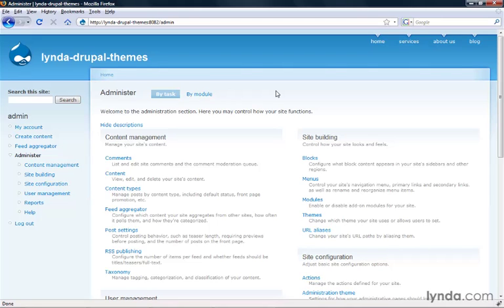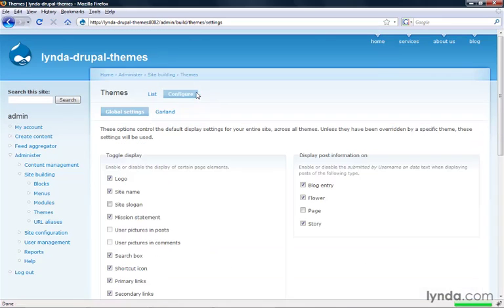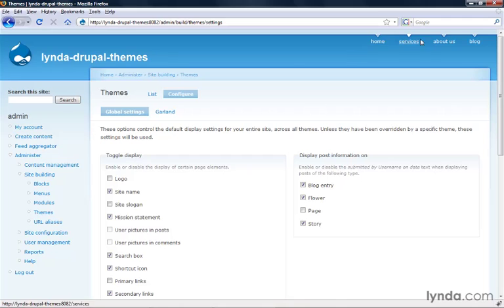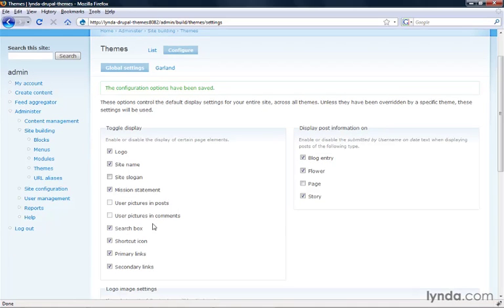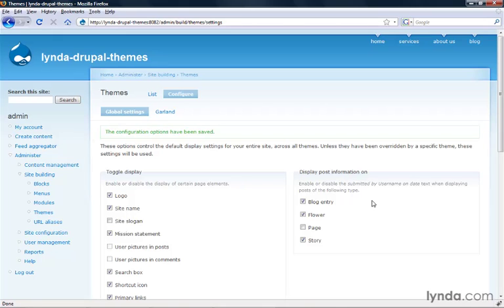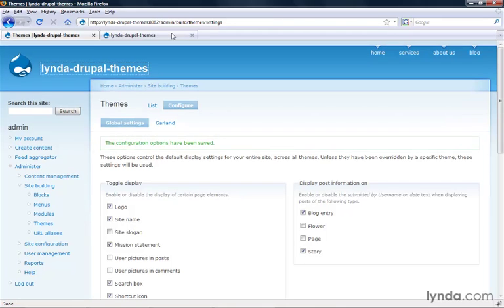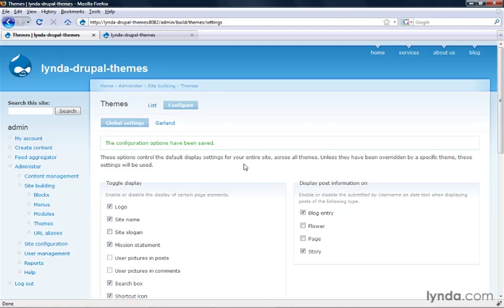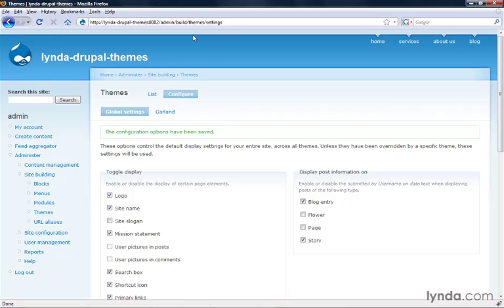04 03 Configuring global theme features and post settings